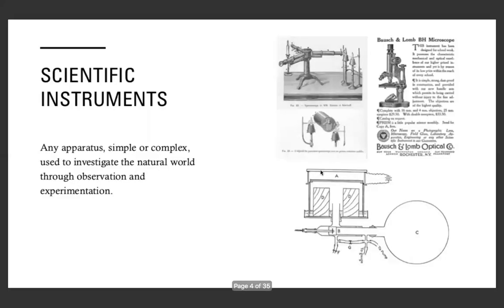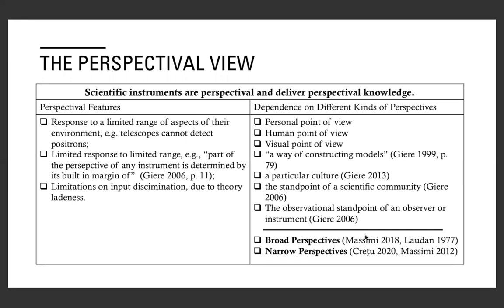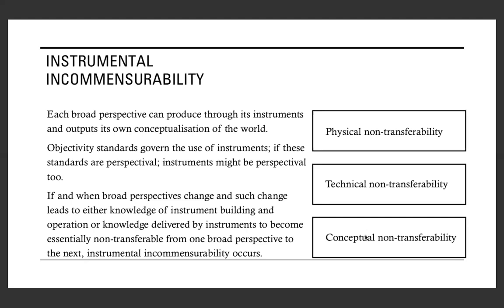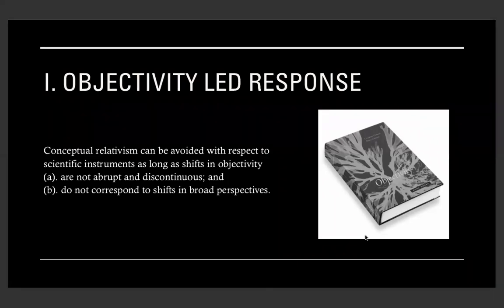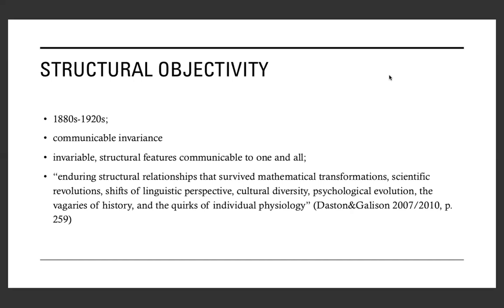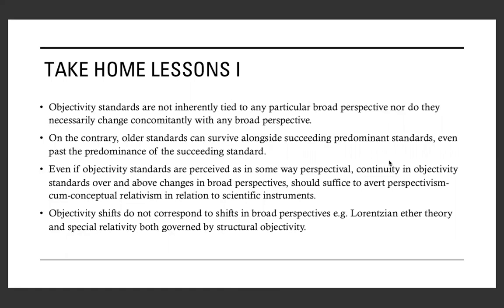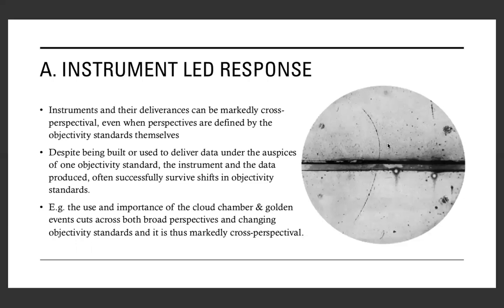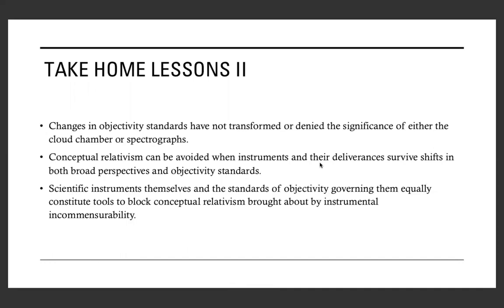Ana-Maria Crețu: Perspectival Instruments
Despite its potential implications for the objectivity of scientific knowledge, the claim that ‘scientific instruments are perspectival’ has received little critical attention. I show that this claim is best understood as highlighting the dependence of instruments on different perspectives. When closely analysed, instead of constituting a novel epistemic challenge, this dependence can be exploited to mount novel strategies for resolving two old epistemic problems: conceptual relativism and theory ladeness. The novel content of this paper consists in articulating and developing these strategies by introducing two fine-grained notions of perspectives as the key units of analysis: ‘broad perspectives’ and ‘narrow perspectives’.

The full paper is forthcoming in Philosophy of Science, and may be read

Ana-Maria Crețu is a Visiting Research Associate at the University of Bristol. Her work is in History and Philosophy of Science, principally within two overlapping areas. On the one hand, she is interested interested in scientific classifications, real patterns, disagreements, and scientific instruments. On the other hand, the historical case studies she investigated -- in physics, astrophysics, and biology -- led her to examine issues arising from the history of science such as the ethical, epistemic, and political implications of the history of human computers, epistemic appropriation, typecasting, and feminism.